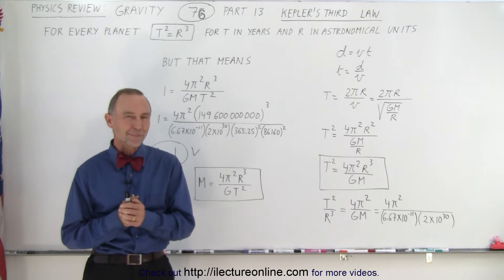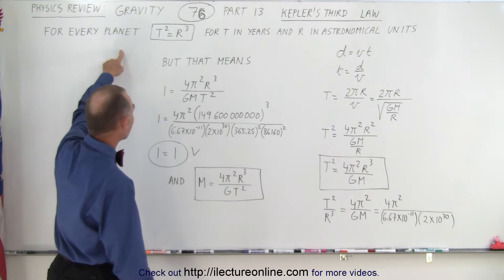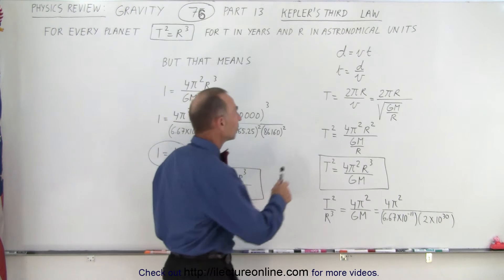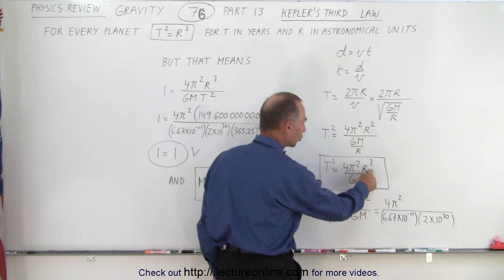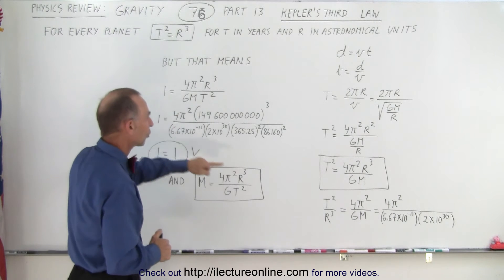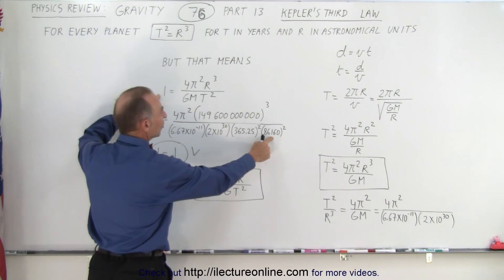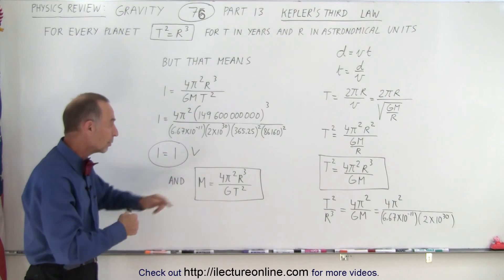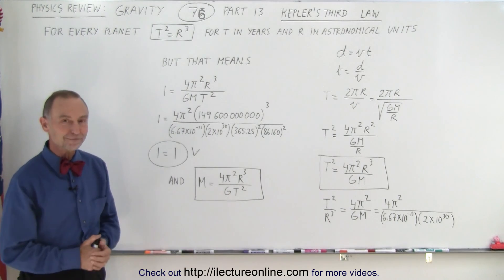Physics Review: Gravity #76 Part 13 Kepler's Third Law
We will learn Kepler’s 3rd Law:  For every planet T^2=R^3 for T in years and R in astronomical units. (Part 13)

Title seach on other plateforms:  Physics Review: Gravity #75 Part 12 Kepler's Second Law

Title search on other plateforms:  Physics Review: Projectile Motion (Part 1 of 2)